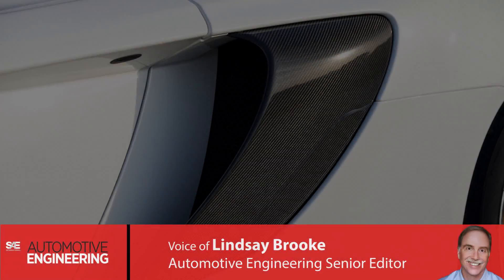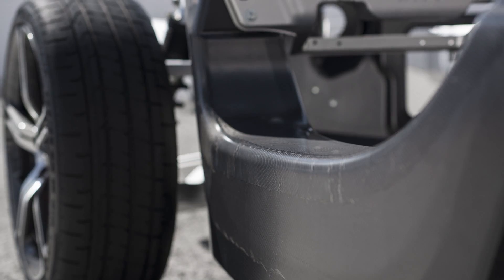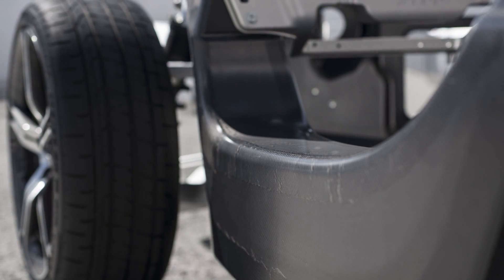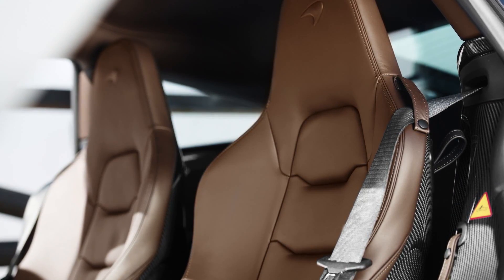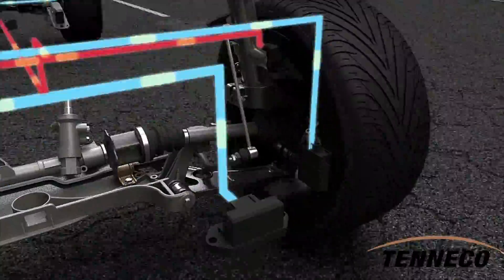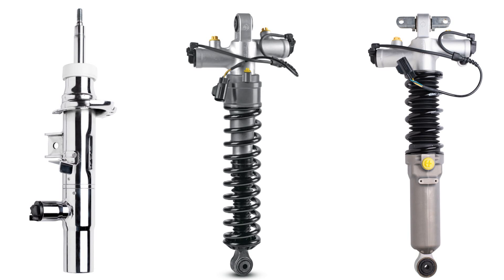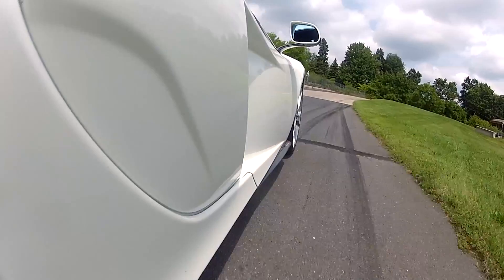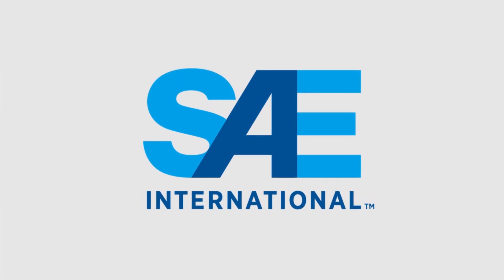SAE Eye on Engineering: Super Riding Supercar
Senior Editor Lindsay Brooke recently tested a McLaren 650S, with surprising results.

SAE Eye on Engineering also airs Monday mornings on WJR 760 AM Detroit's Paul W. Smith Show. Access archived episodes of SAE Eye on Engineering